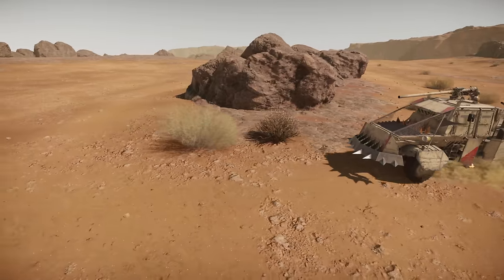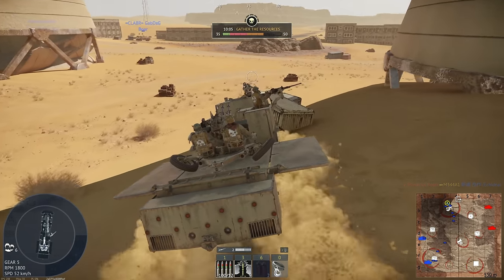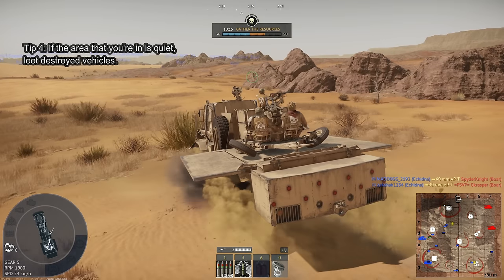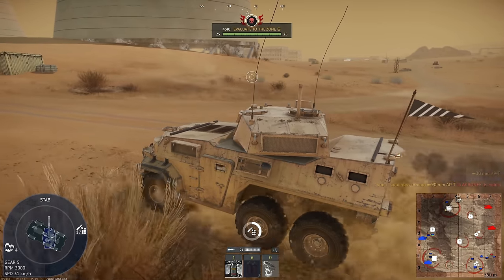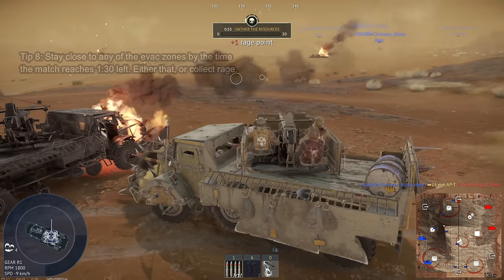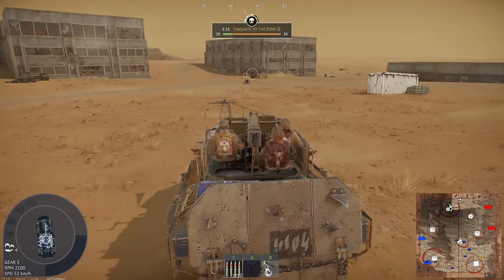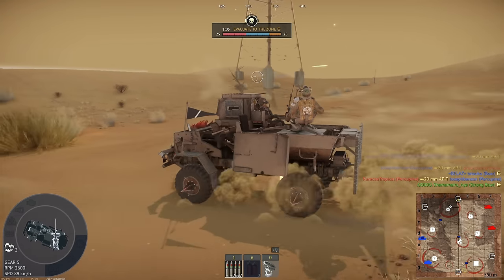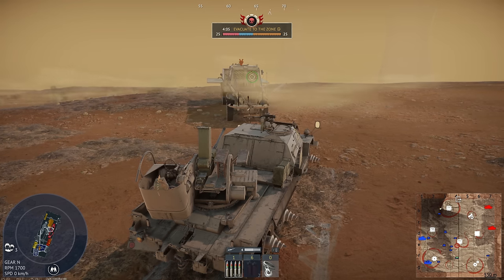Mad Thunder Top 10 Tips & Tricks + ALL Vehicles Overview - War Thunder April Fools Event 2024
In this video, I give you my top 10 tips and tricks for the Mad Thunder April Fools event in War Thunder, and also give an overview of every vehicle in the event.

Video Title: Mad Thunder Top 10 Tips and Tricks + ALL Vehicles Overview - War Thunder April Fools Event 2024